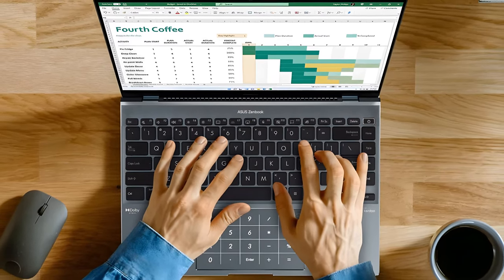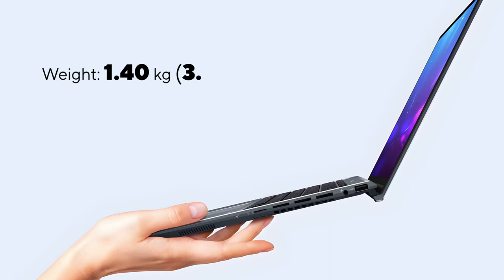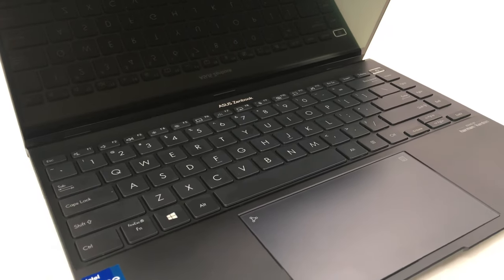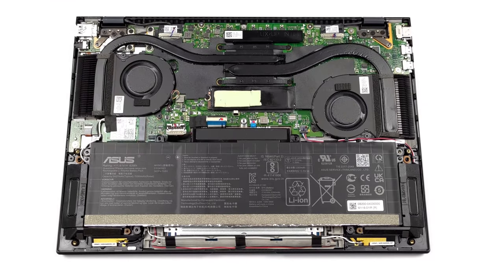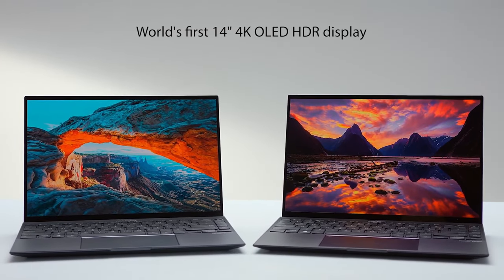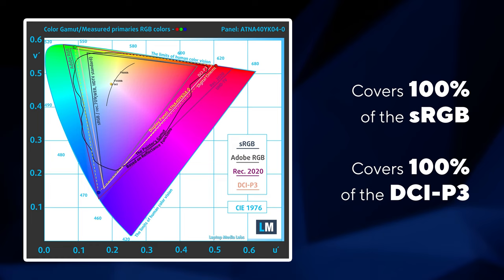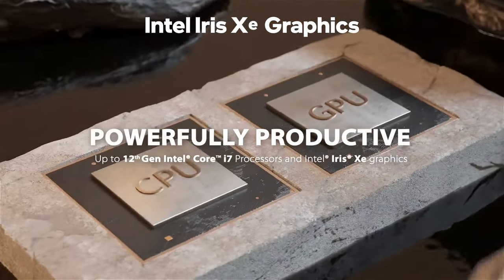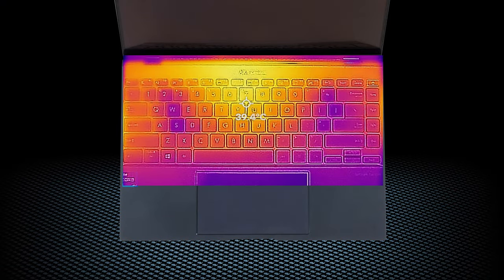[REVIEW] ASUS ZenBook 14X OLED UX5401 – great display, sleek design, and a lot more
✅  LaptopMedia.com